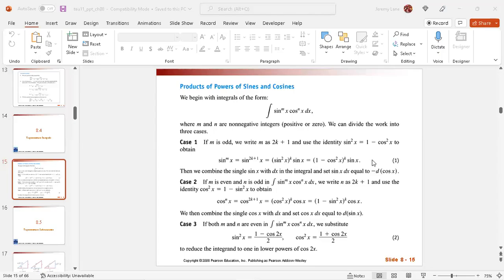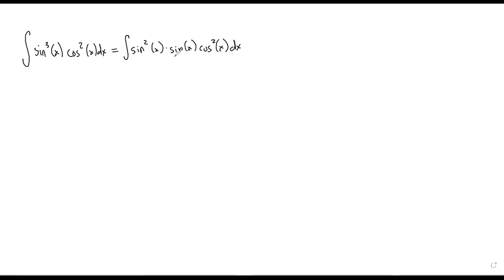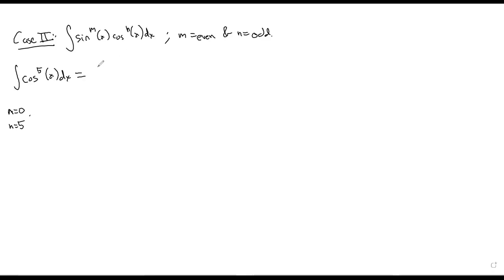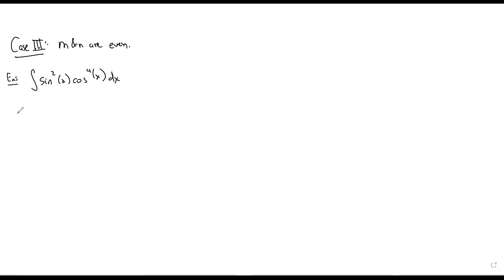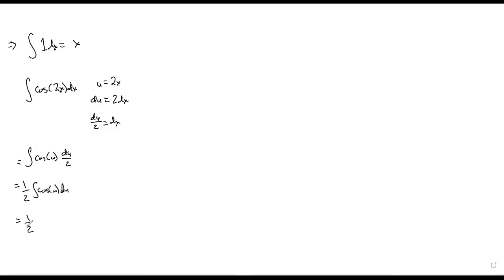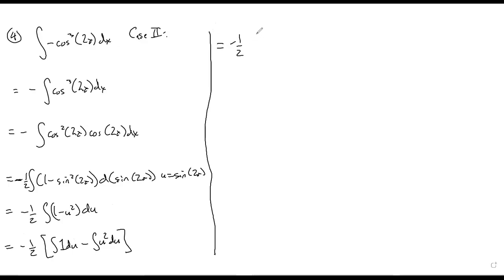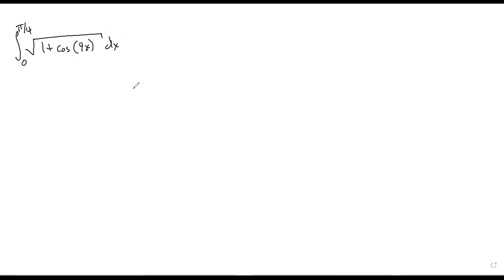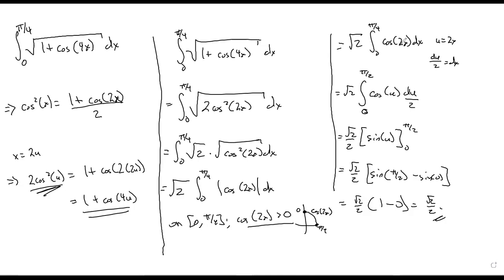Trig Integrals Part1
This video demonstrates evaluating a integral using trigonometry.